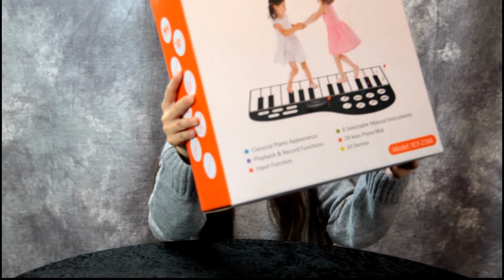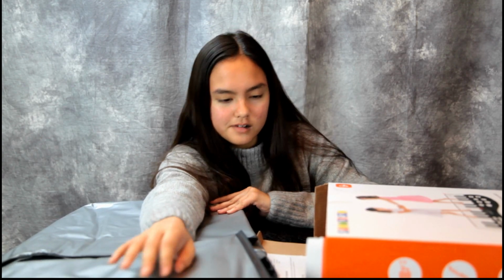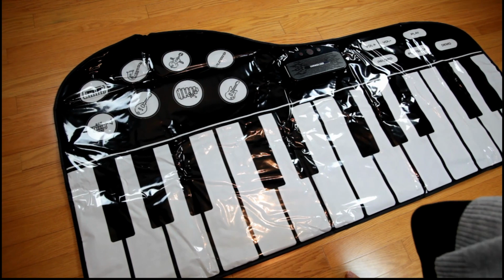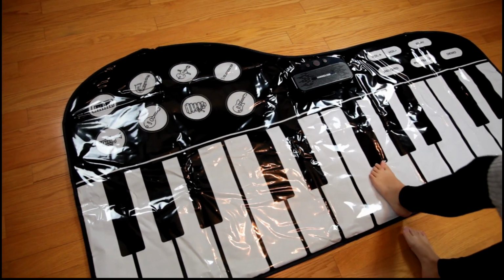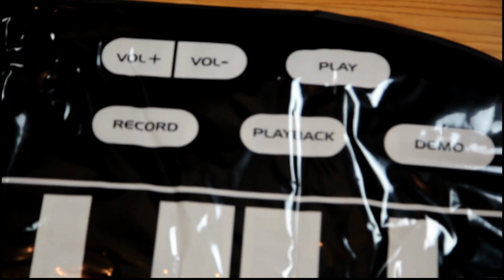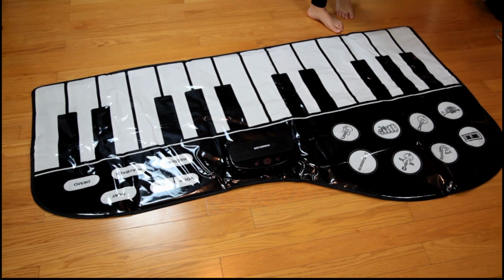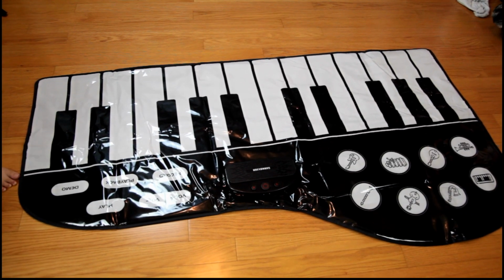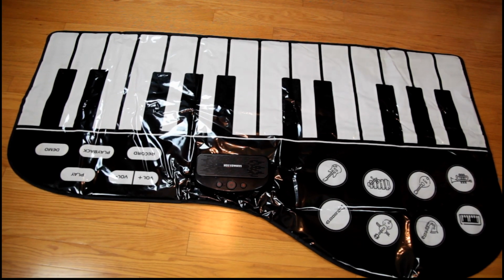24 Keys Piano Mat for Christmas!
24 Keys Piano Mat for Christmas!